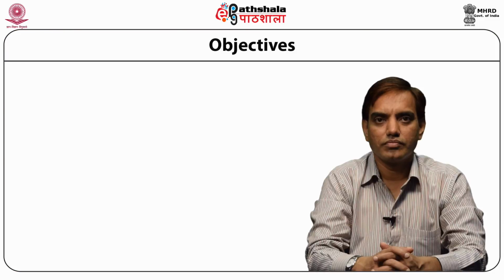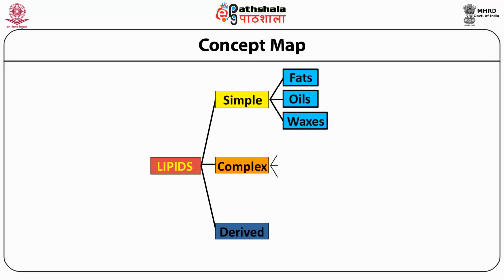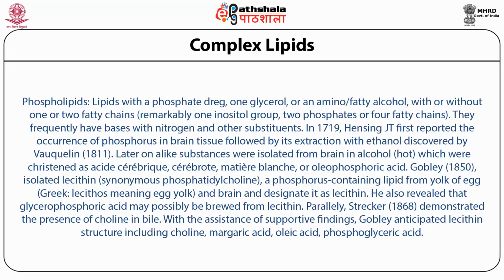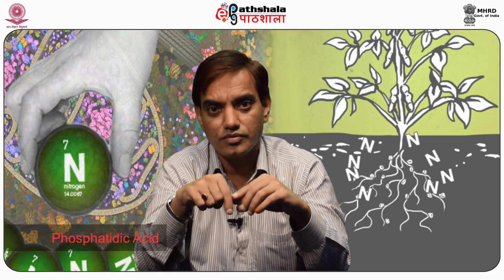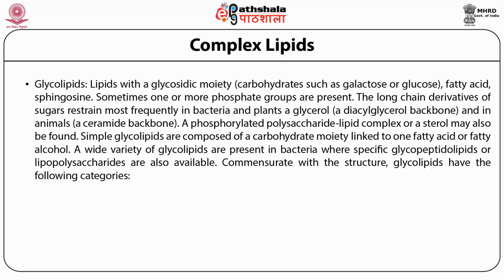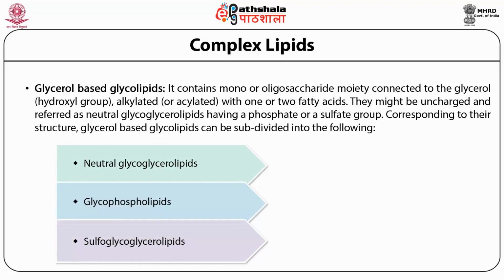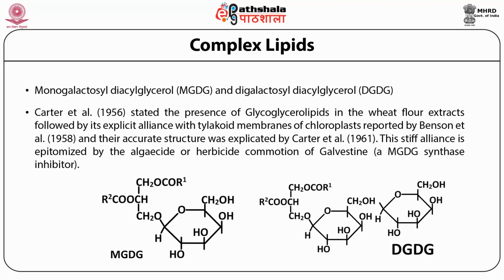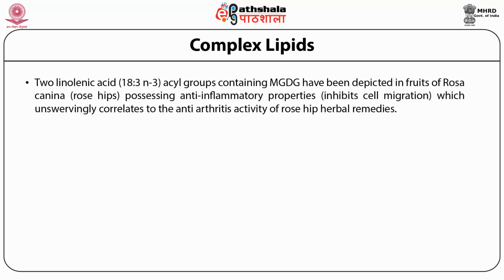Types of Lipids I